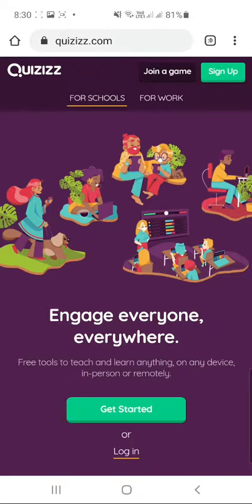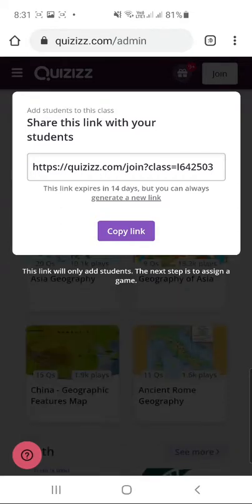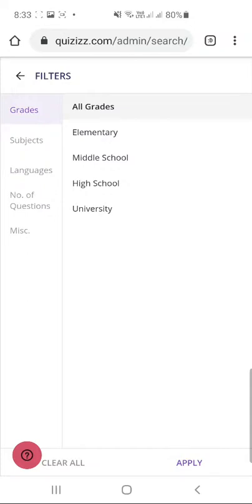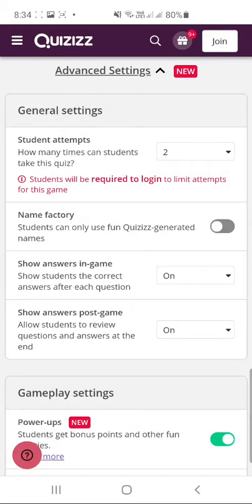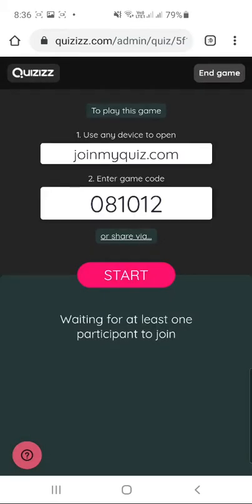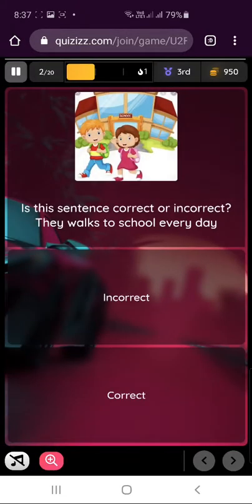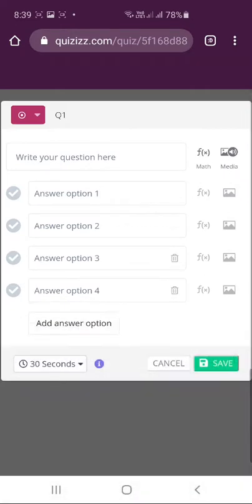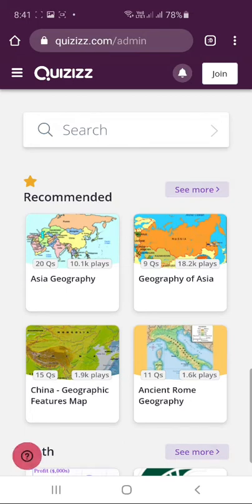21 July 2020